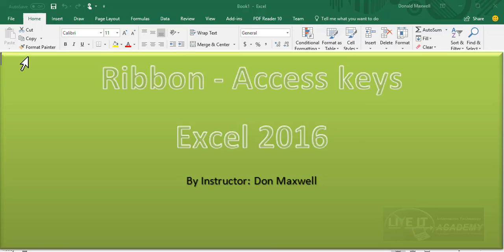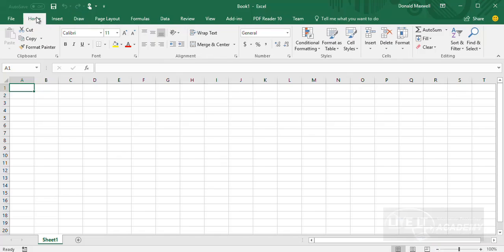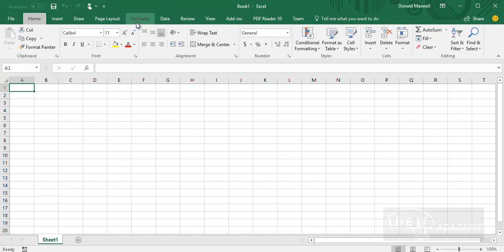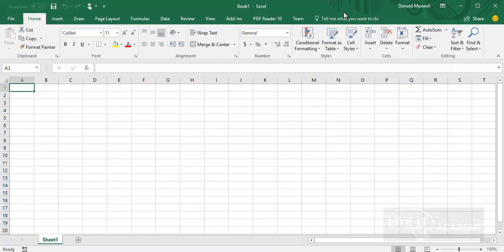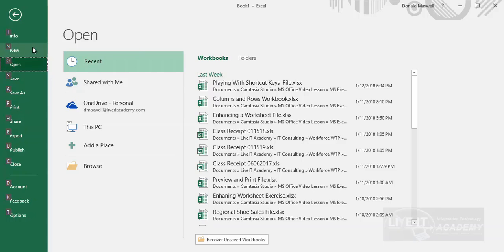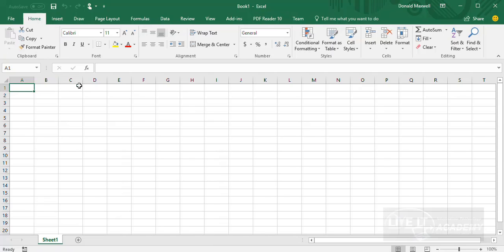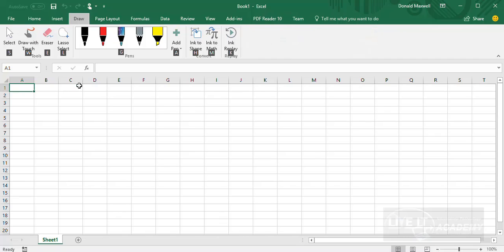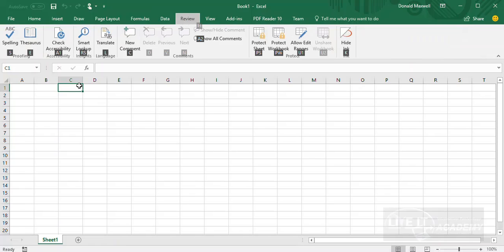Ribbon - Access Keys